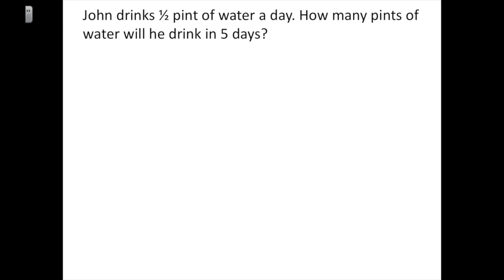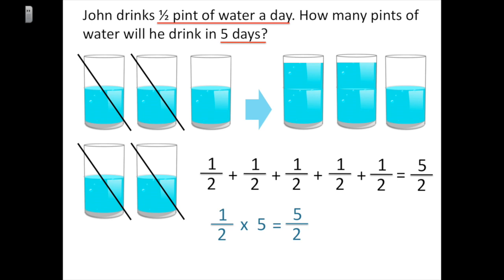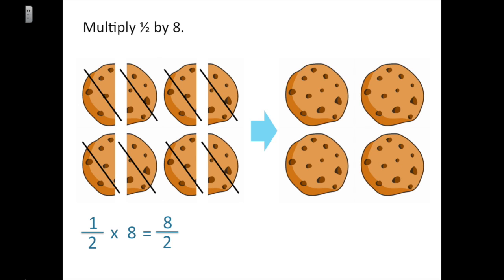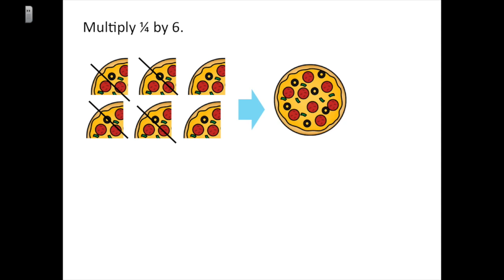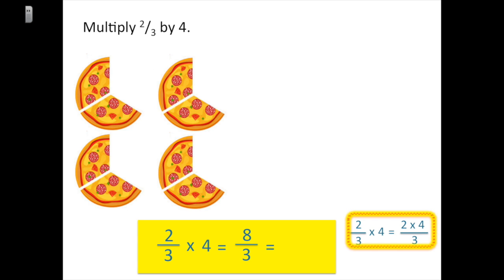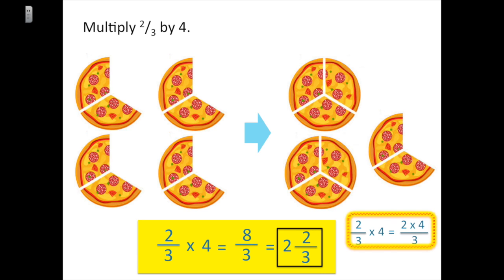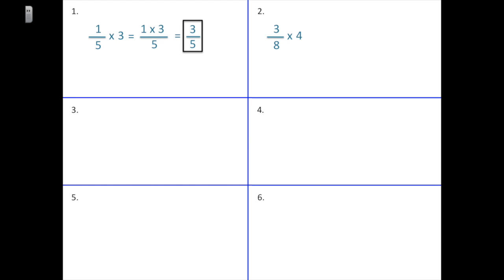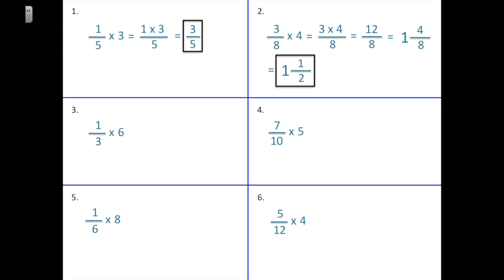Fraction Times a Whole Number 3.5a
This video is about Fraction Times a Whole Number 3.5a